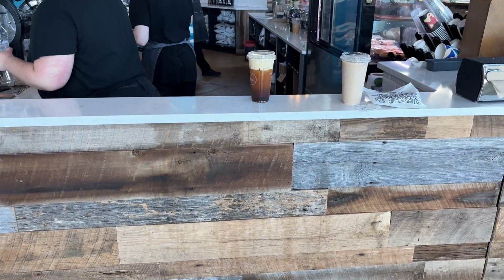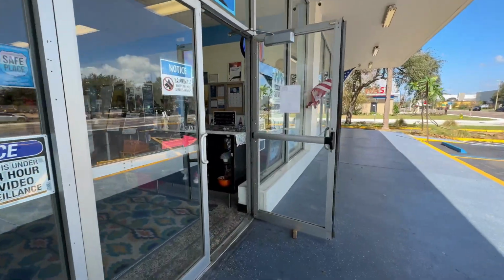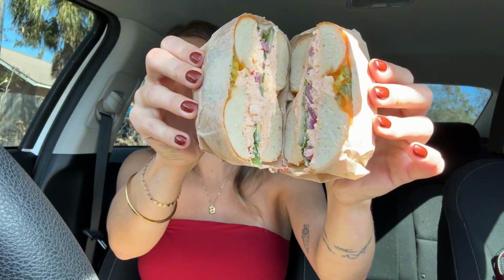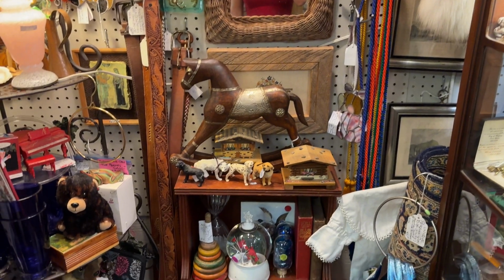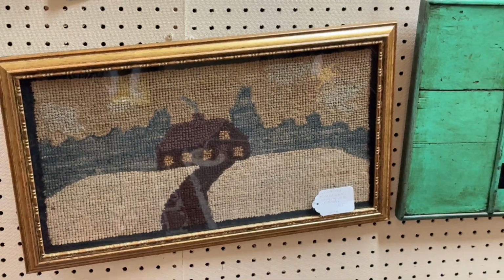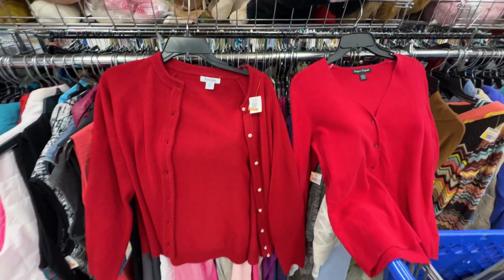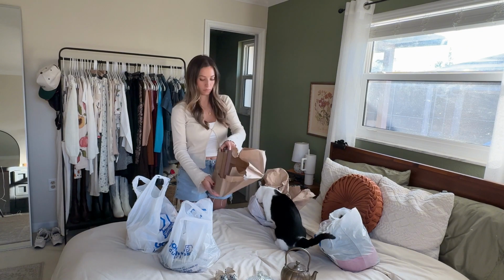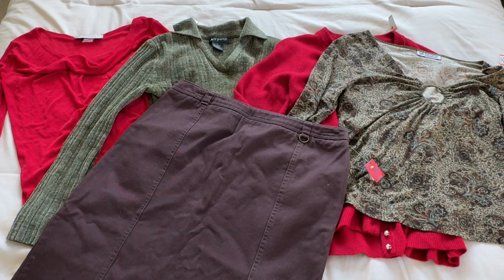Hunting for VINTAGE TREASURES at the thrift store!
Join me on a treasure hunt in Saint Petersburg for the ultimate vintage finds!  In this video, I'll take you along with me as I scour through both thrift and antique stores in search of hidden gems and vintage treasures. From rare collectibles to unique fashion finds, I'll show you how to spot the best deals and uncover the secrets of successful thrift shopping .LIKE and SUBSCRIBE for more craft, hobby and thrift content!

Thrift itinerary :
1. Valhalla Resale
2. St. Vincent de Paul CARES thrift store
3. The Foundry
4. CASA community thrift shop
5. Andrea & friends antique mall
6. Antique Galleries of St. Petersburg